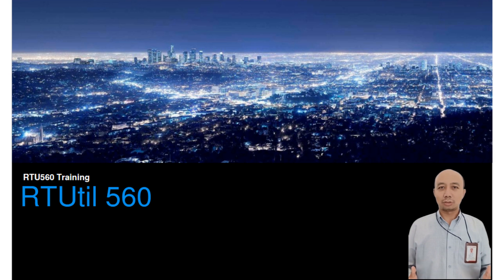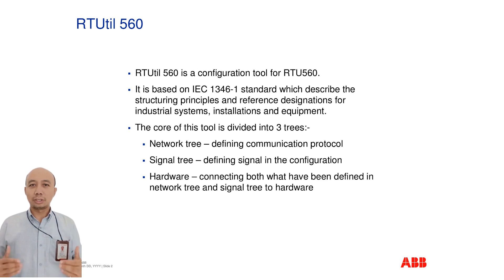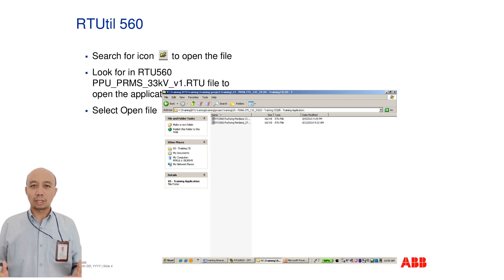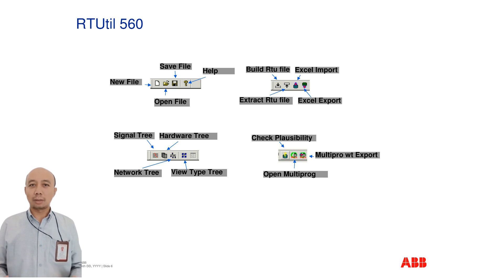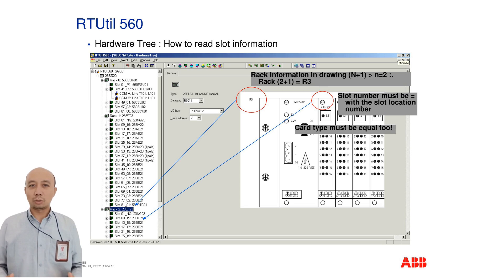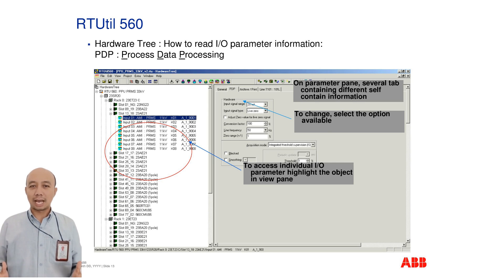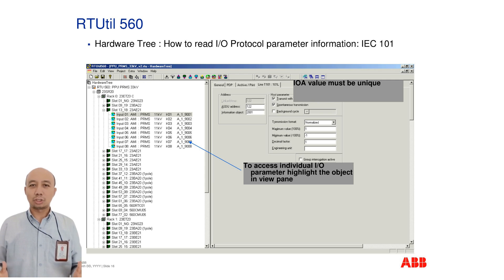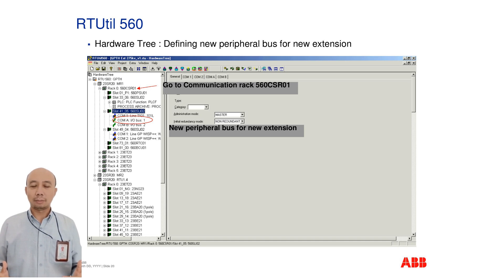RTU560 Basic Training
"Welcome to this short training video on the ABB RTU560—an advanced remote terminal unit widely used in modern SCADA and substation automation systems.
In this session, we'll walk you through the basics: from system architecture and key features to essential configuration steps.
Whether you're just getting started or refreshing your knowledge, this video will help you build a solid foundation in understanding the RTU560."